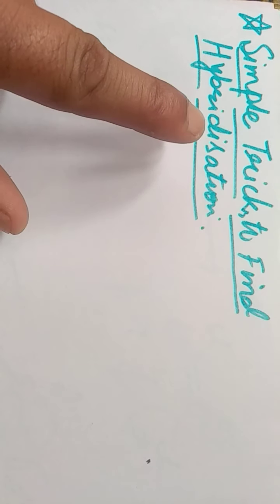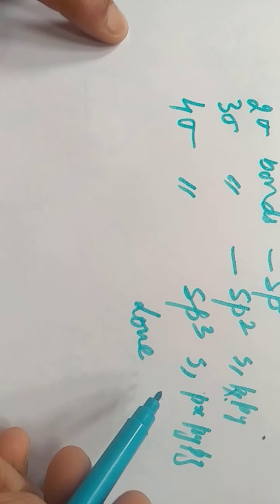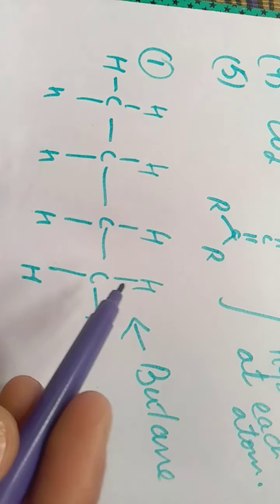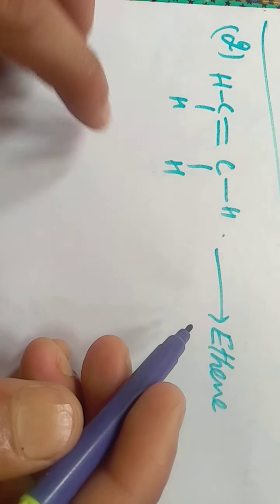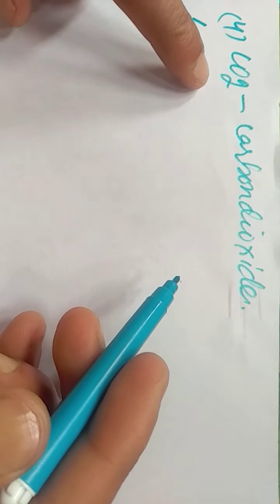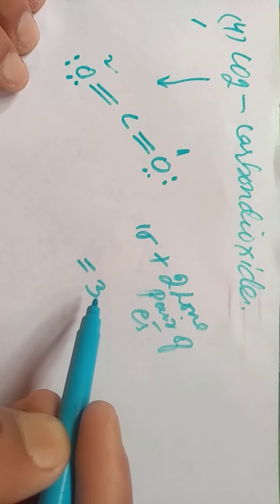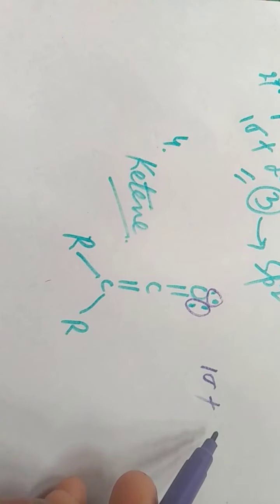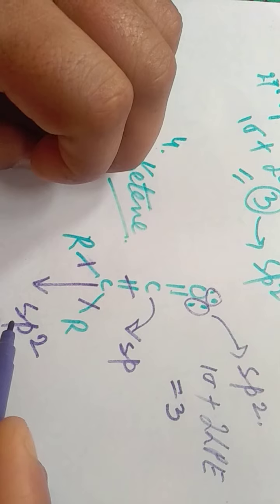Tricks to find hybridisation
Simple tricks to find hybridisation
With some examples